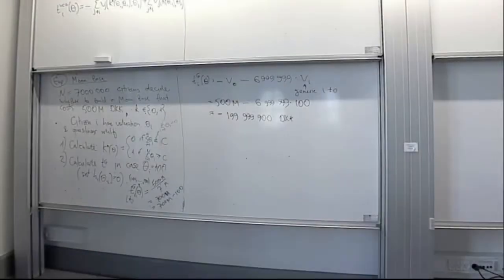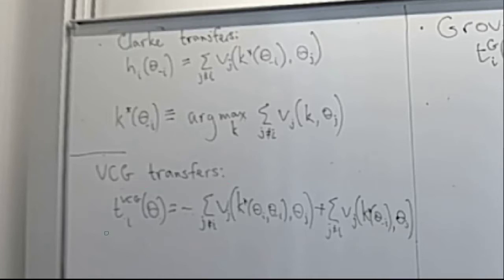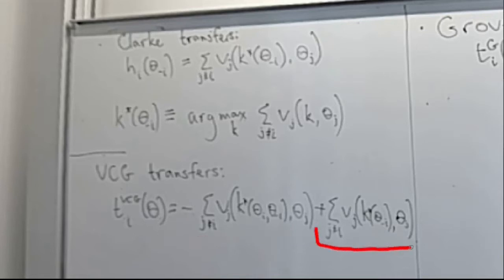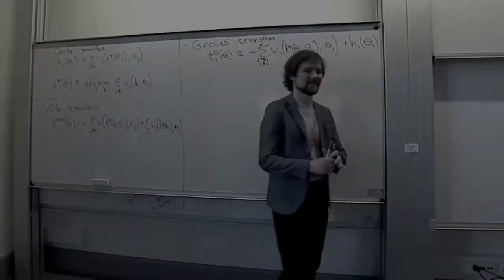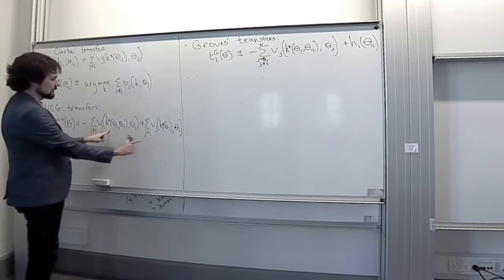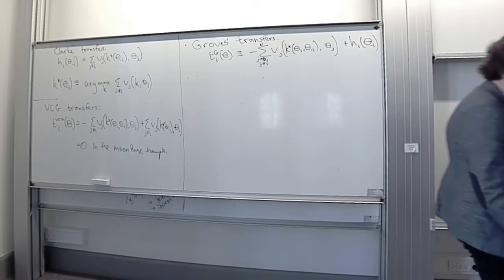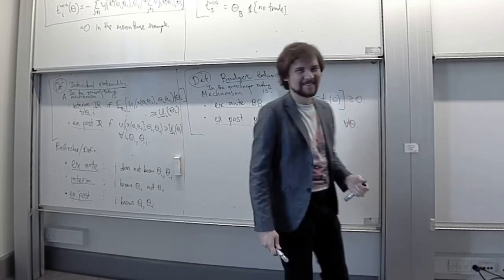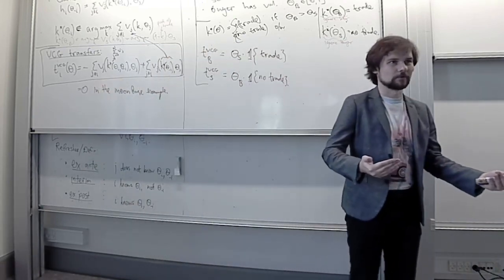Lecture 3.2: VCG, part 2 (Mechanism design)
Lecture 3.2: VCG, part 2

0:00 Example 1: public project problem (continued)
8:38 Clarke transfers
11:50 VCG transfers (public project example)
16:44 Example 2: the efficient auction
25:45 Example 3: bilateral trade
36:07 Individual rationality
44:40 Budget balance